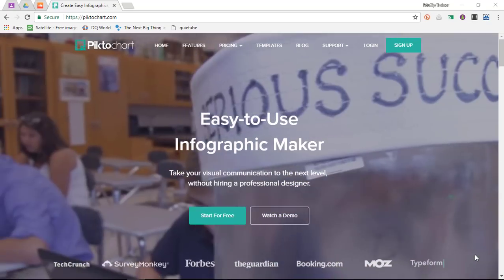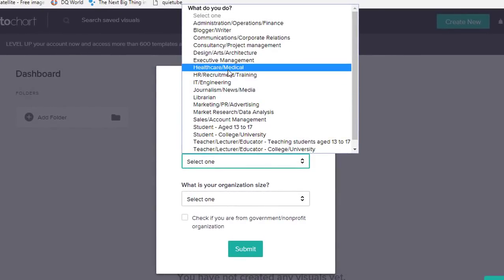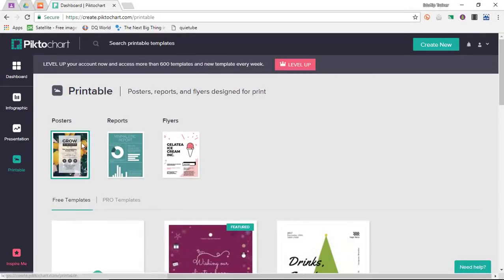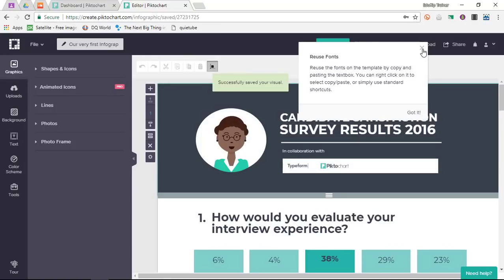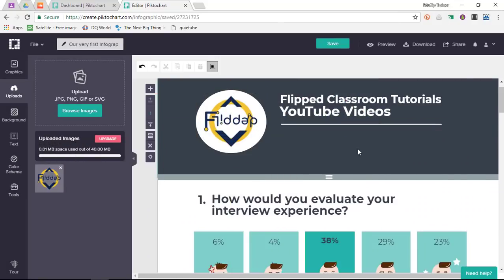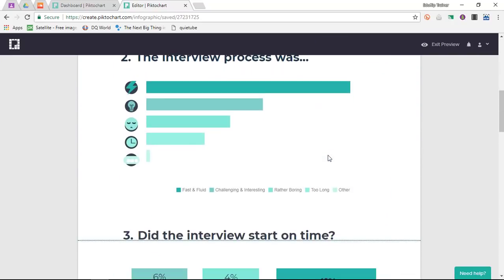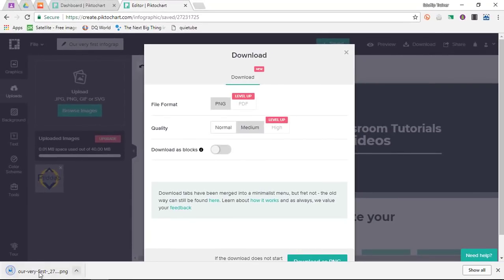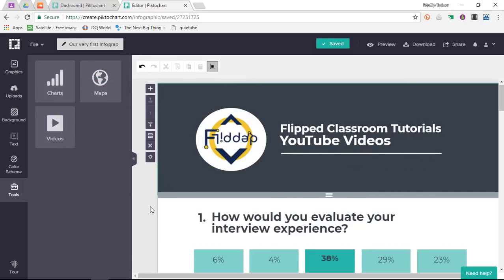How to create Infographics that look professional with ease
Ever wondered how all those interesting and professional looking Infographics were created? Learn in this video just how easy it is to create your own.

Create Infographics for students or have your students create them to communicate and represent their findings, ideas and research!

OR CHECK out MY PRE-SELECTED list of my ALL-TIME Favourite EDTECH TOOLS: